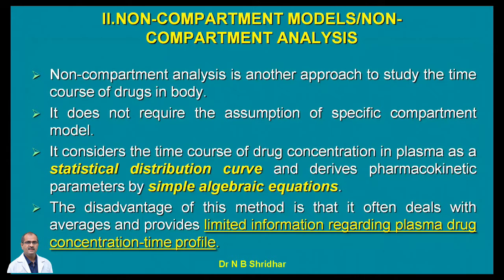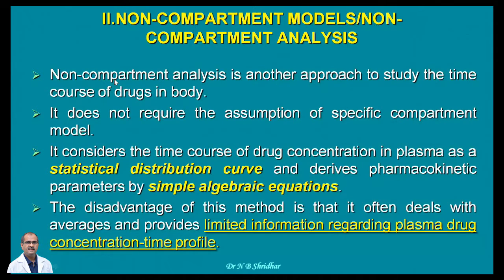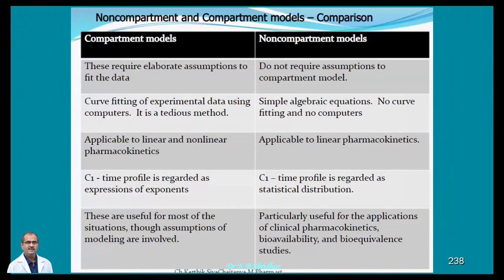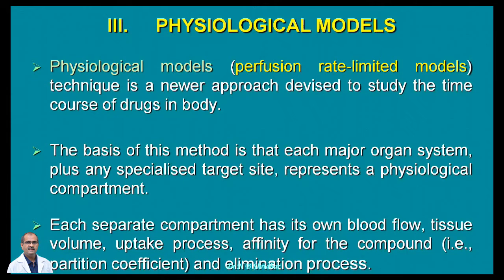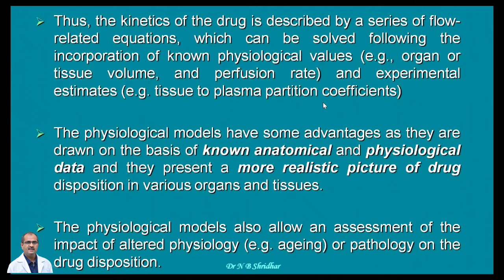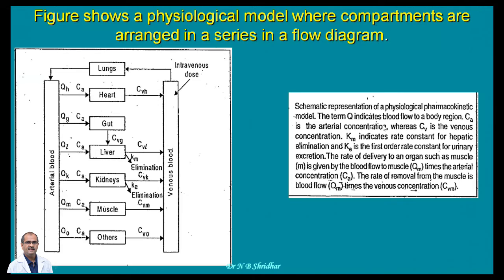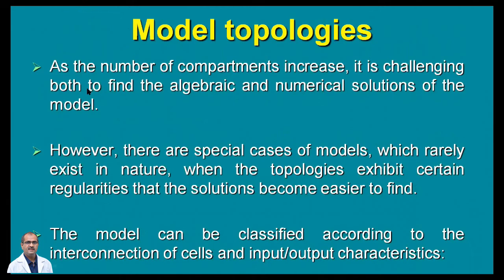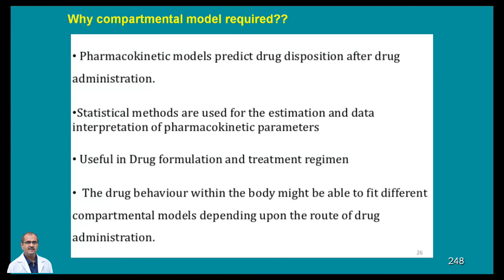Pharmacokinetics Part XX: Non Compartment Models: As per VCI Syllabus 2016 Dr N B Shridhar